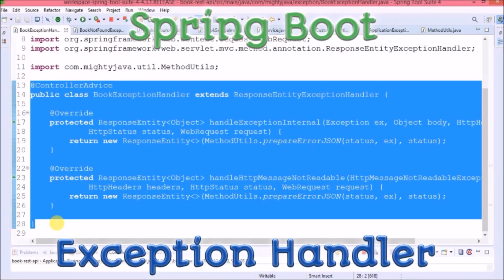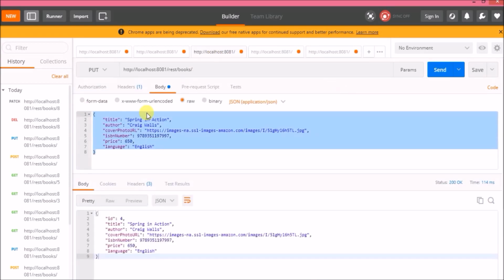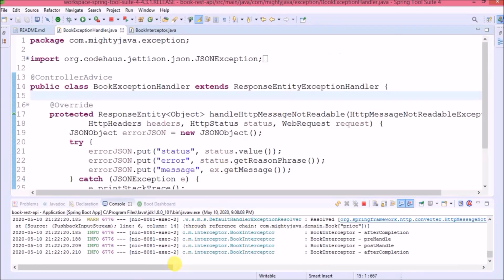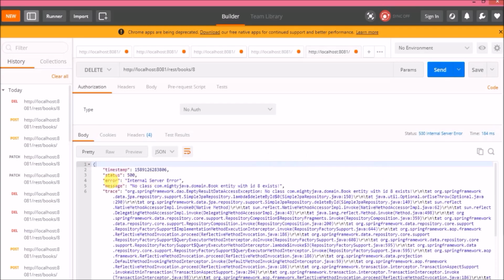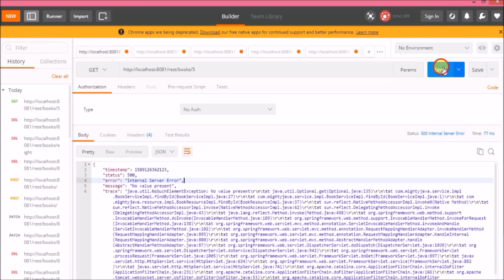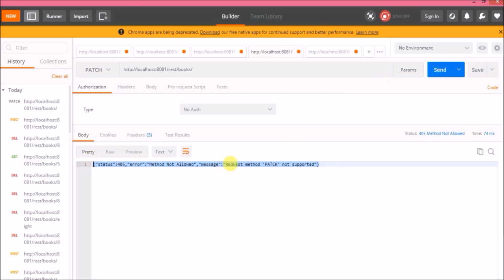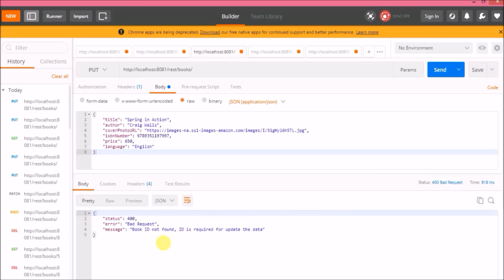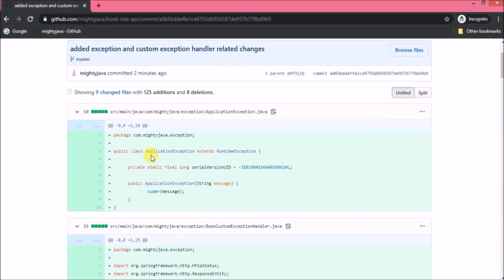53 - Spring Boot : Exception Handler | Response Entity Exception Handler | Almighty Java